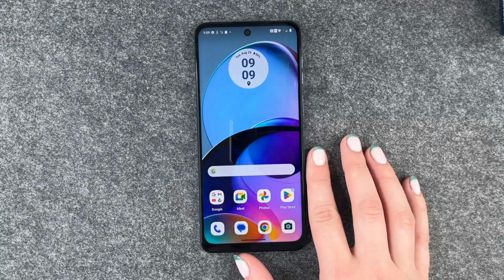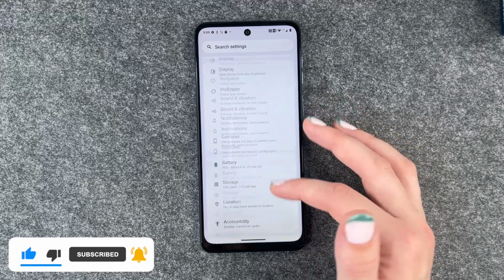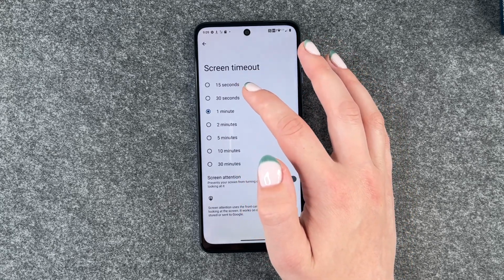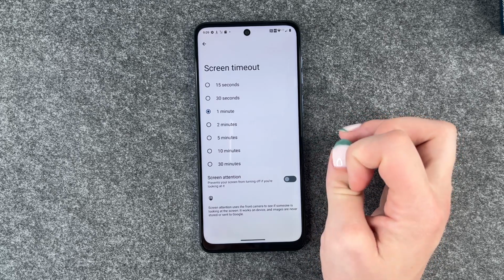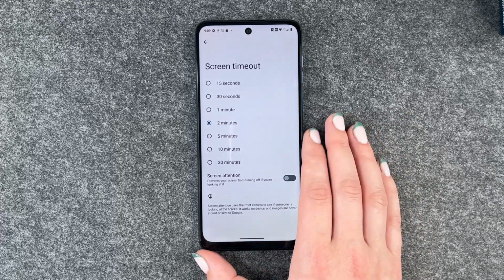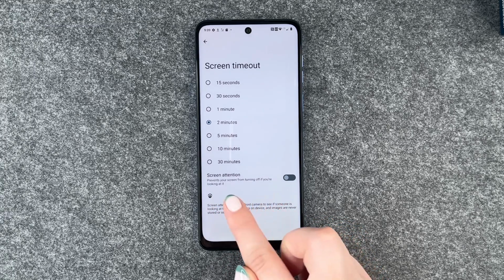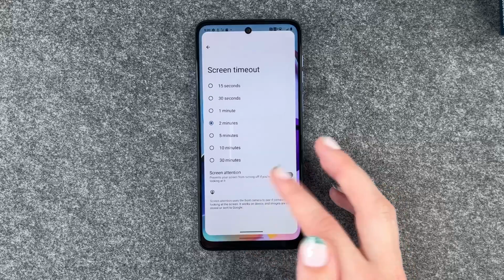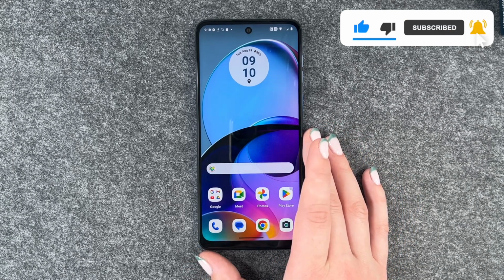Motorola moto g14 - How to change Screen Timeout • 📱 • 🔆 • ⏱ • Tutorial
In this tutorial we will show you how to extend the illumination duration of your Motorola moto g14. It can be very annoying when the display blacks out too soon, but luckily you can change that quick and easy and we will show you how.
Have fun with our little tutorial and we hope you find the right duration for the automatic screen lock for your Moto g14.